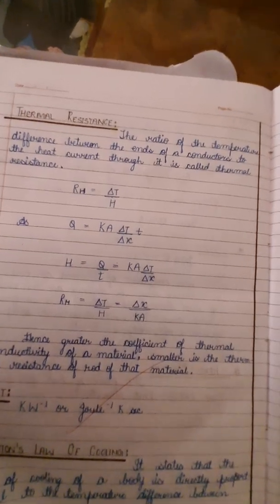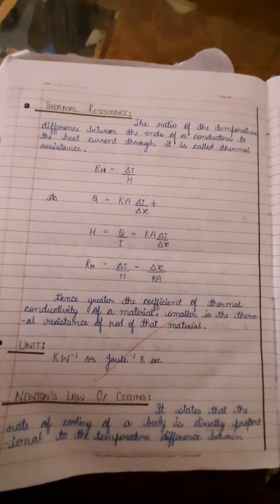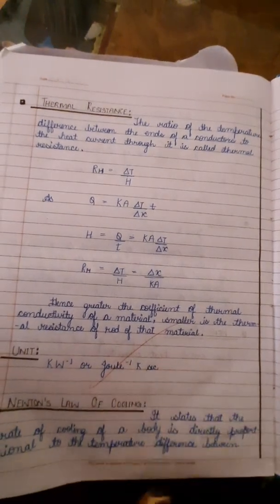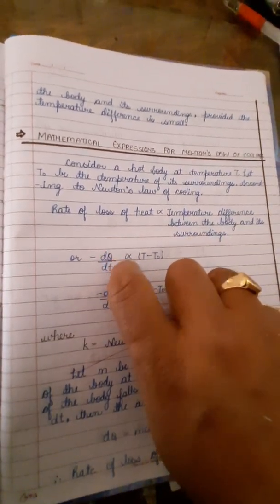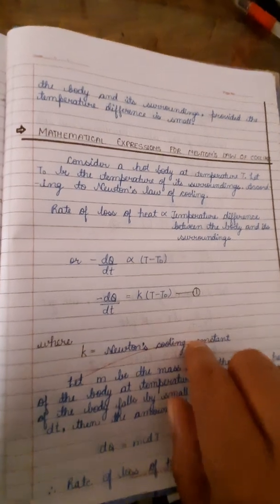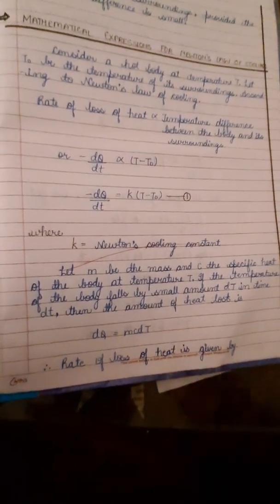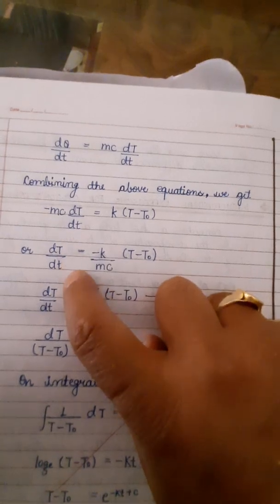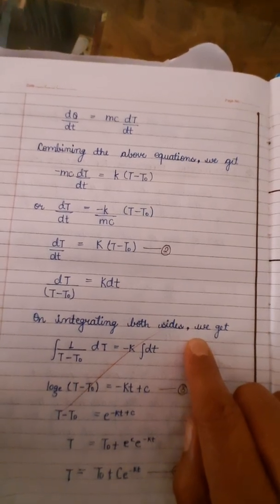Physics 11th Grade (1)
Thermal Resistance, Newton's Law Of Cooling